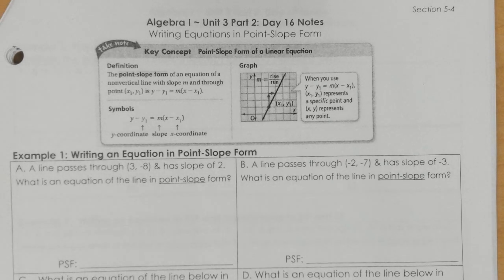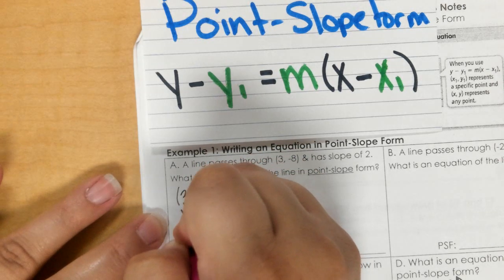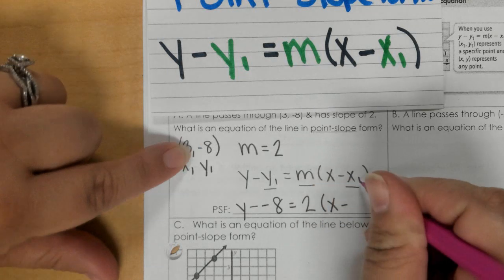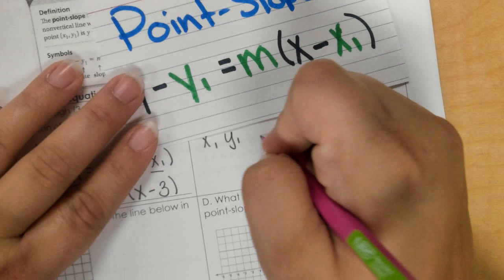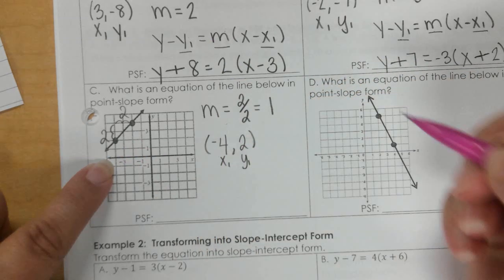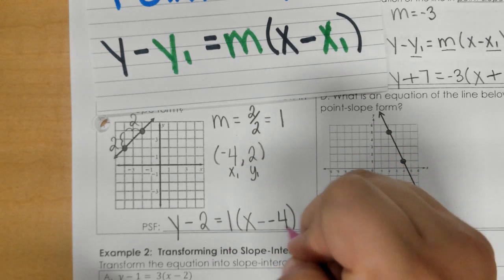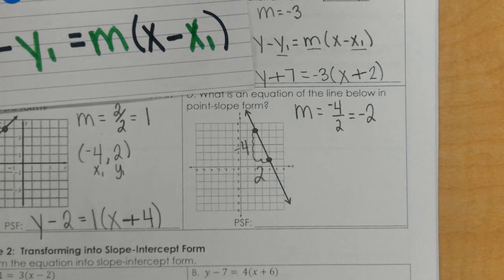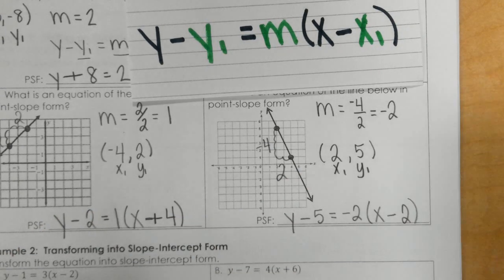Alg DB - U3 Day 16 Notes Ex 1